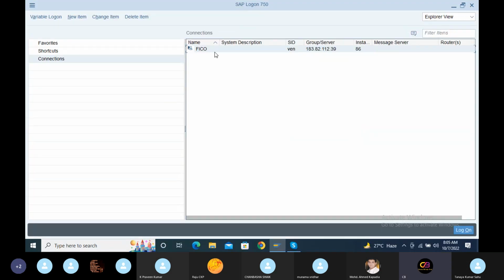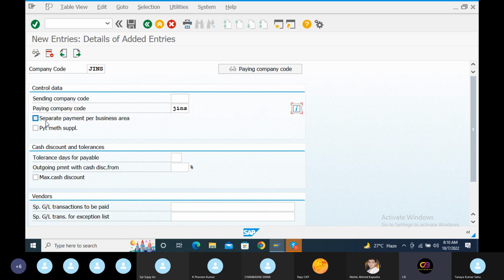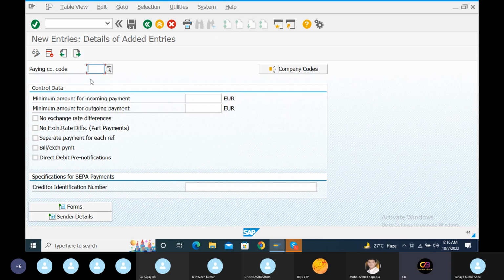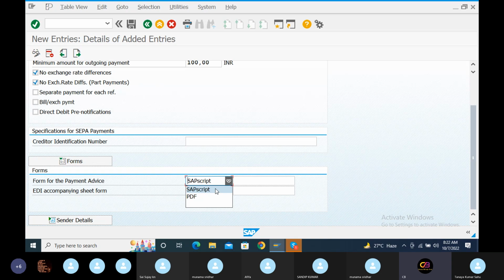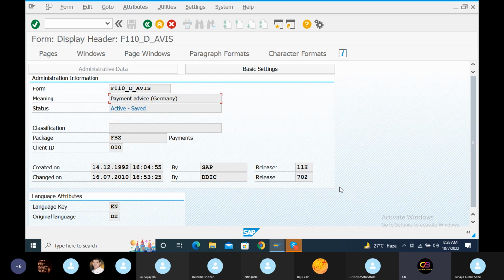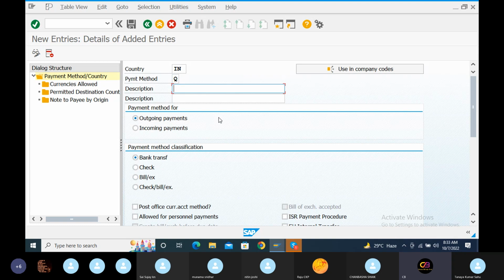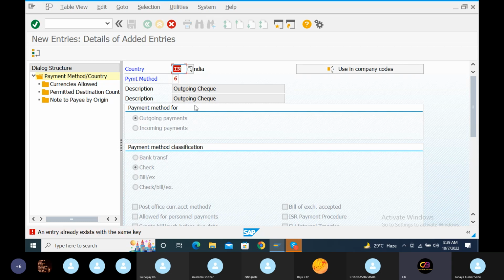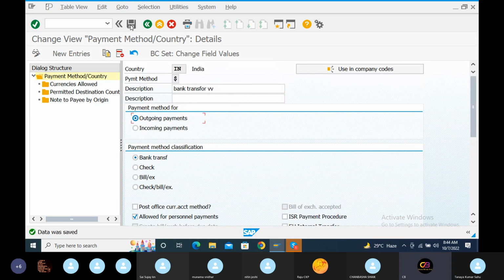^Automatic Payment Program^- SAP FICO Course -SAP FICO Videos in Telugu-SAP Course Video In Telugu